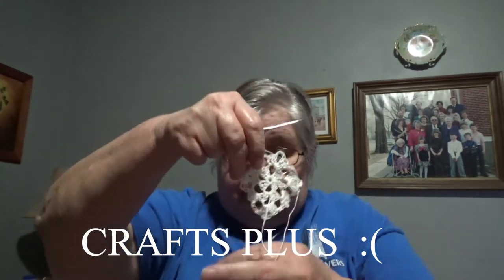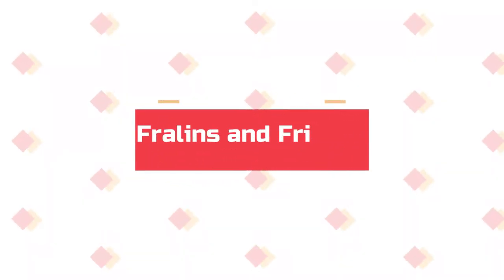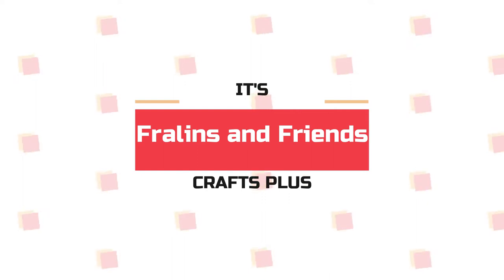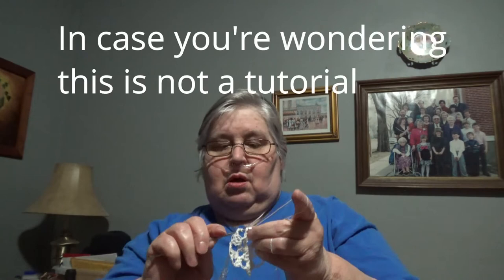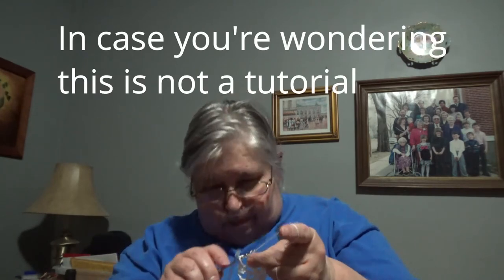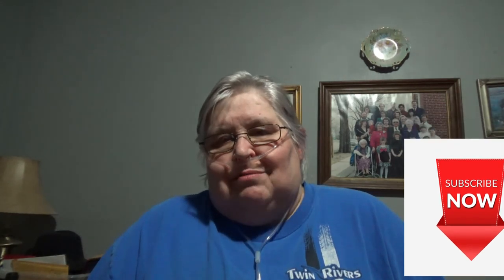Those darn little crochet hooks, crochet, crochet hooks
If this was a tutorial, I'd fail miserably. I'm poking a little fun at myself and frustrated as I try to make a doily with one of those crazy, little, dinky, silver crochet hooks. Enjoy.

Books:
The Search

Mailing address:
205 S. 10th Street, Wymore, NE. 68466